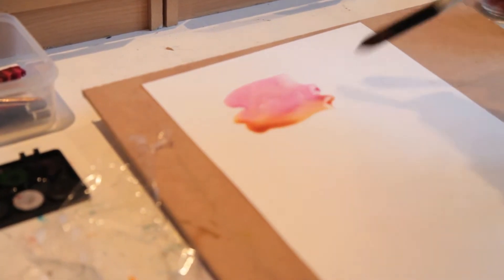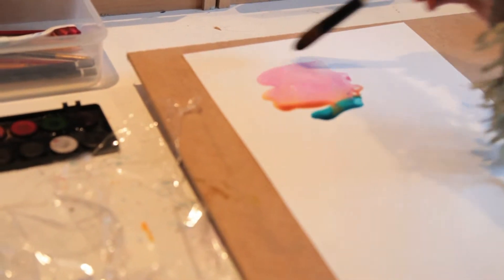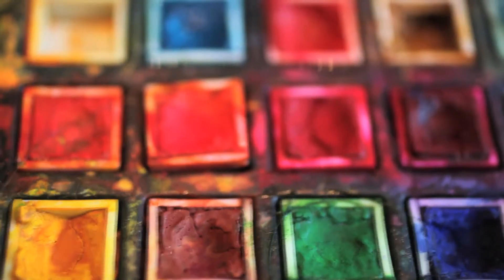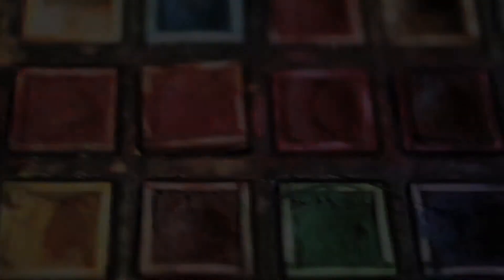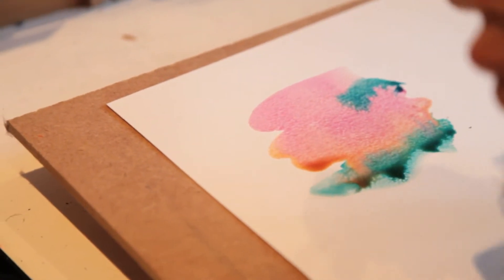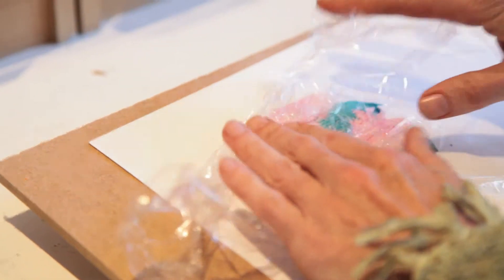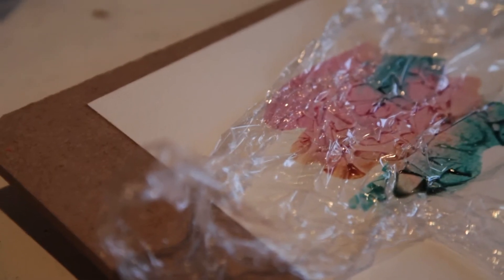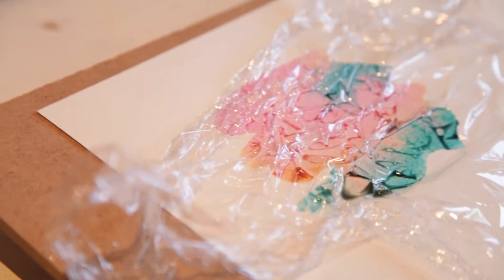Gillian Toft demonstrates how to use cling film with watercolour to create textural effects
If you hit a plateau in your watercolour painting or are simply feeling bored with what you have been creating, it is a good time to break out the cling film!

Cling film can create some absolutely superb results when used with watercolour paint.
It's a question of experimenting and taking note of the different outcomes then recreating them when you feel they will add the right note to your picture.

You will find the stronger pigments produce more dramatic, highly textured results, but subtler, more delicate washes will also create very effective textural effects.

Lay down a watercolour wash, preferably using more than one colour, or hue, then lay the cling film over the surface of the paint you are working on.
Although you have to let the textures create themselves once you have placed it, there is an element of control in how you lay the cling film down. You don't want to try to make it flat because there would be no texture, so allow it to fold and crumple as it will, but try pulling it more lengthways for example and the resulting textures are incredibly effective for evoking the surface of water.

If you found this interesting and would like to be kept updated of any new videos, works of art or courses please subscribe or if you're on Facebook, Like my Facebook artist